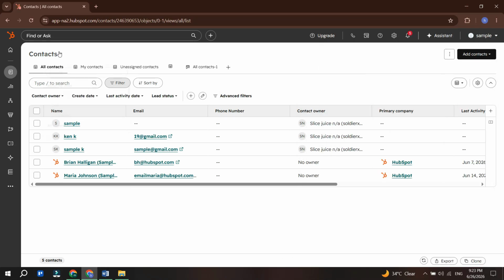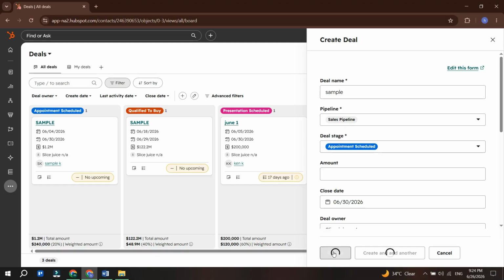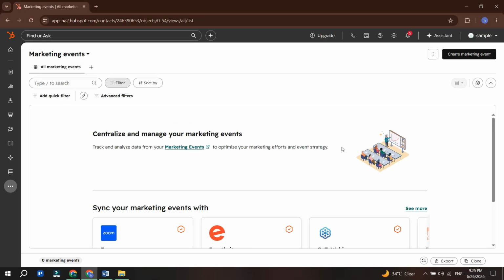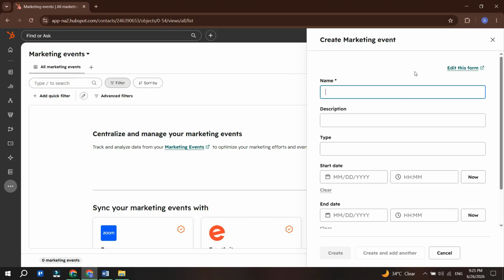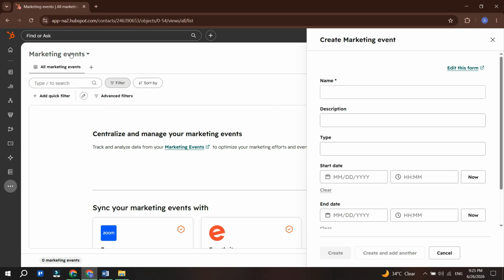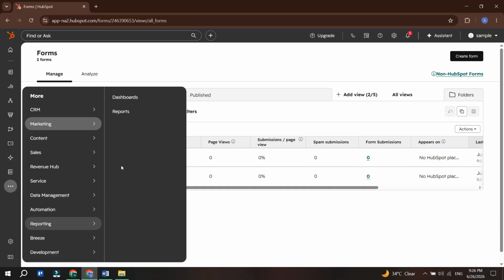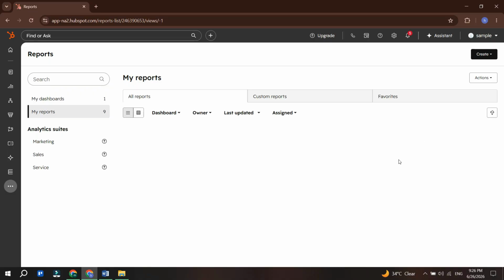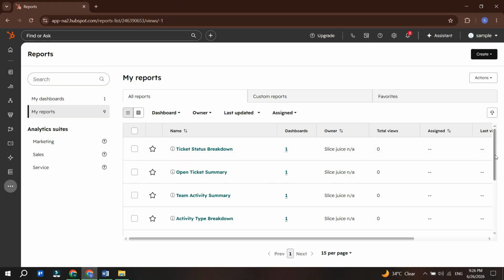How to Use HubSpot for Real Estate (2026 Step-by-Step Beginner Tutorial)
Learn how to use HubSpot for real estate step-by-step in this beginner-friendly 2026 tutorial. In this video, I’ll show you how to manage property leads, organize contacts, track deals, automate follow-ups, and grow your real estate business using HubSpot CRM.

Perfect for real estate agents, brokers, property managers, agencies, and HubSpot beginners.

On this channel, we cover:

CRM systems
Marketing automation
Sales funnels
Lead generation
Email automation
Workflow automation
No-code tools